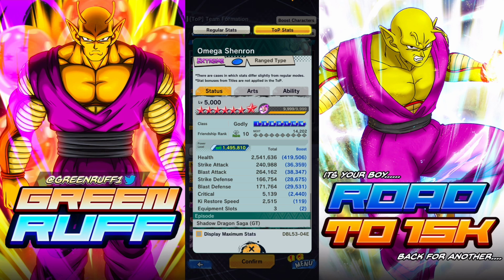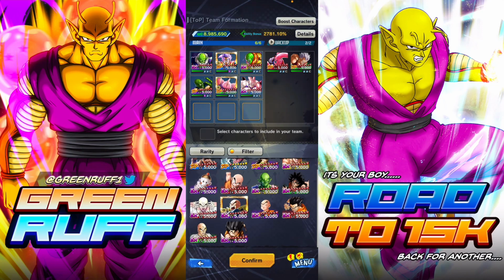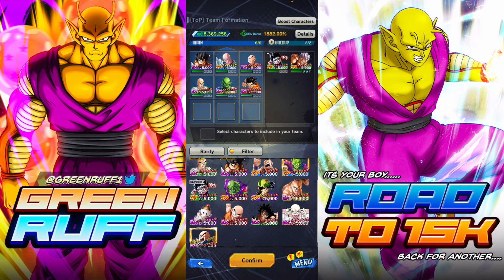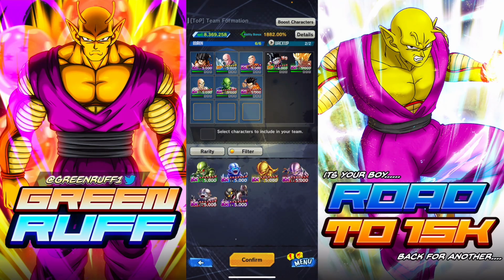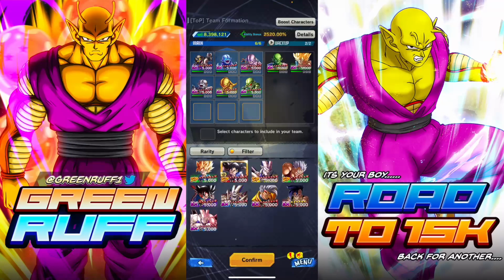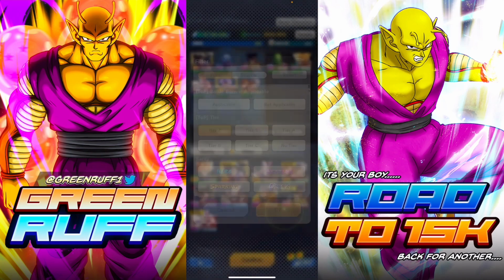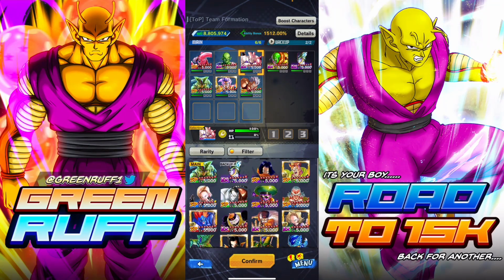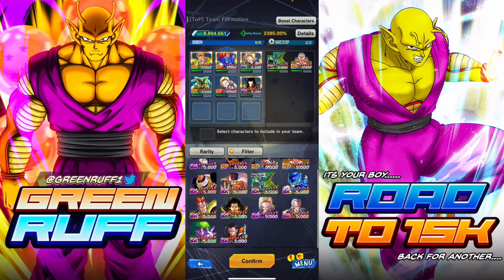TOURNAMENT OF POWER SEASON #45 BEST TEAMS GUIDE WITH TIMESTAMPS! | Dragon Ball Legends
00:00 intro
02:30 super warriors
04:50 saibamen
06:32 gt
09:05 android
11:33 regen